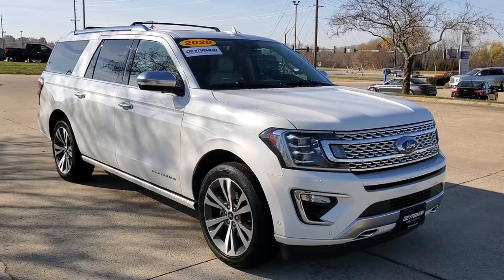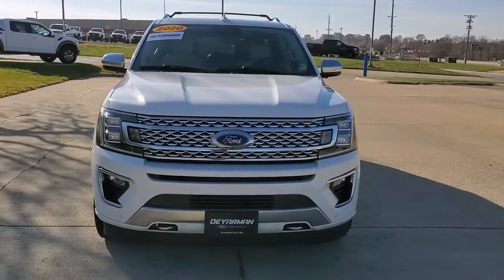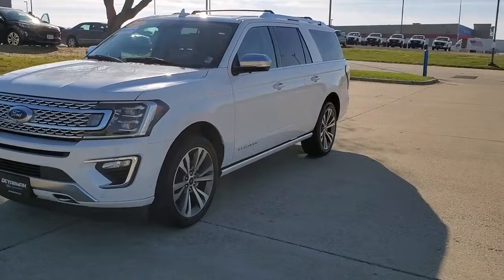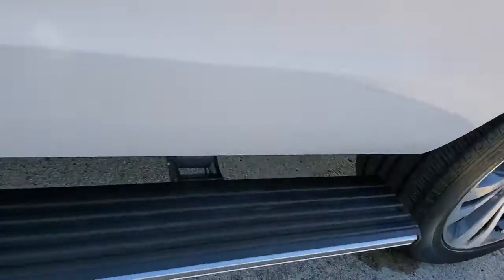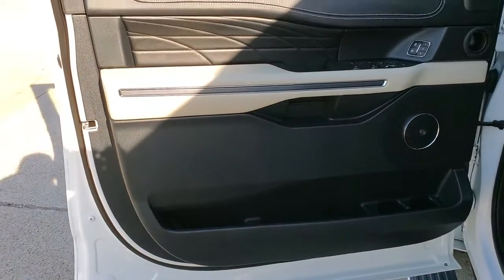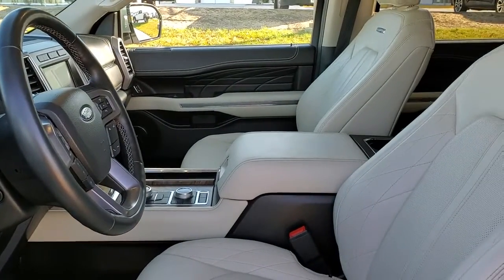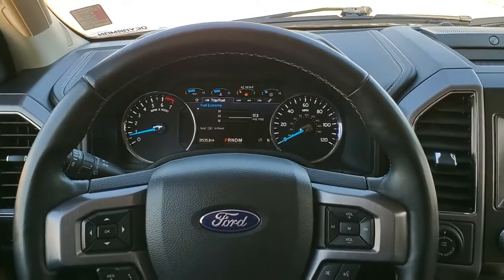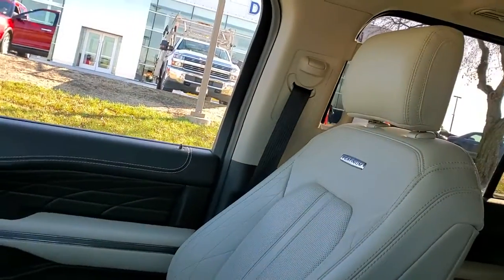2020 Ford Expedition Max Indianola, Norwalk, Carlisle, Des Moines, New Virginia, IA F4249A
White Used 2020 Ford Expedition Max Platinum available in Indianola, Iowa at DeYarman Ford. Servicing the Norwalk, Carlisle, Des Moines, New Virginia, IA area.

2406 N. Jefferson Way

Clean CARFAX. Recent Arrival! White 2020 Ford Expedition Max Platinum 4WD 10-Speed Automatic EcoBoost 3.5L V6 GTDi DOHC 24V Twin Turbocharged